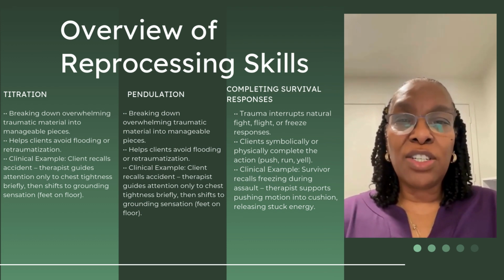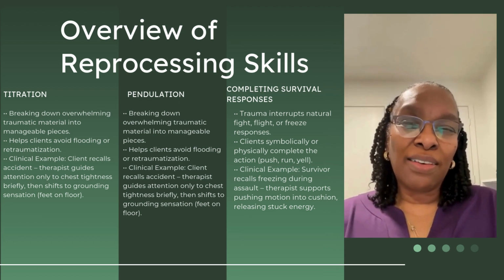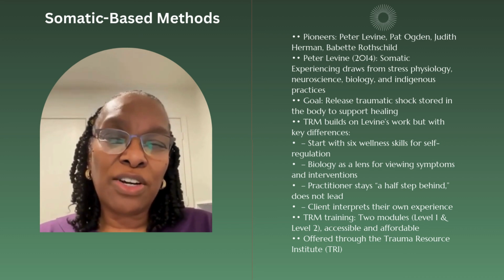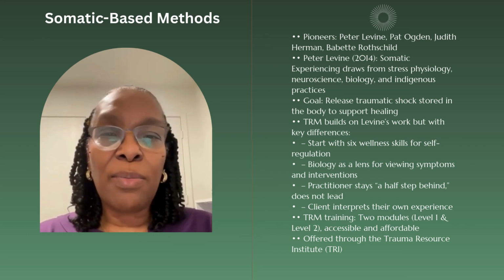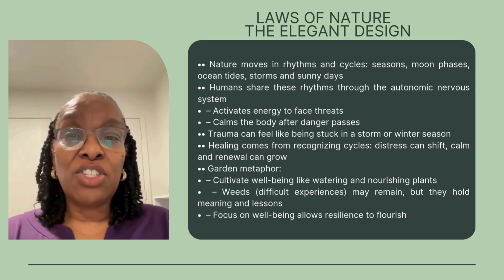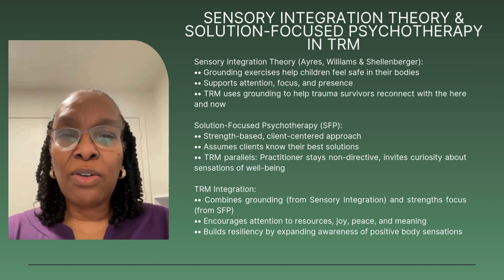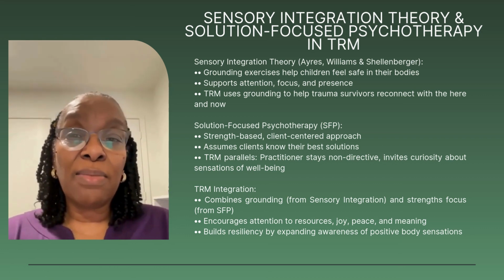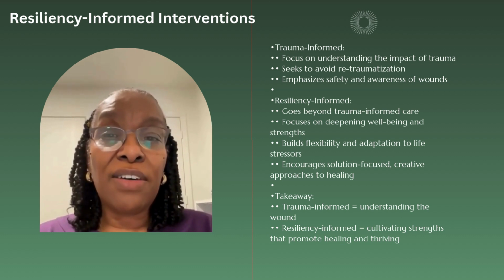Chapter Four: The Trauma Resiliency Model TRM Reprocessing Skills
Rewiring Resilience: TRM Reprocessing Skills Explained
In this video lecture, Dr. Theresa Kearns-Cooper unpacks Chapter Four of Elaine Miller-Karas’ book, Building Resiliency to Trauma—focusing on chapter four, the Trauma Resiliency Model (TRM) Reprocessing Skills.